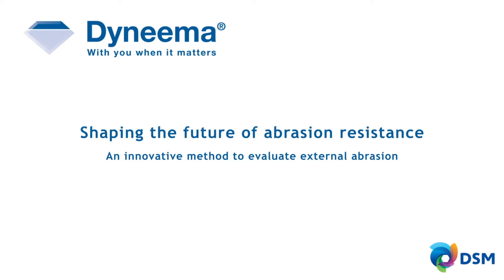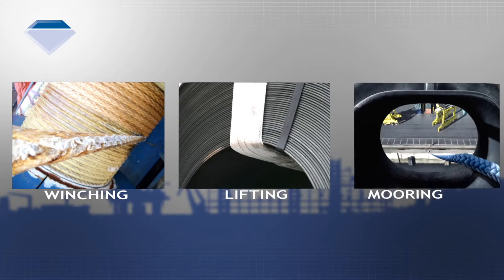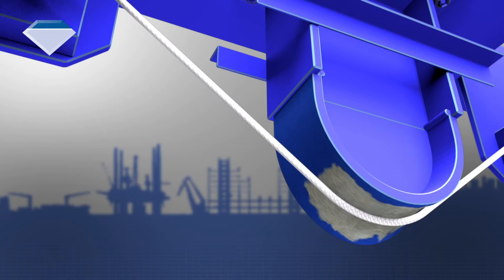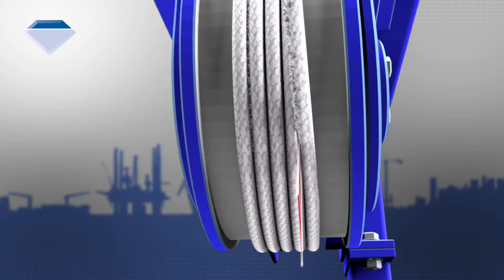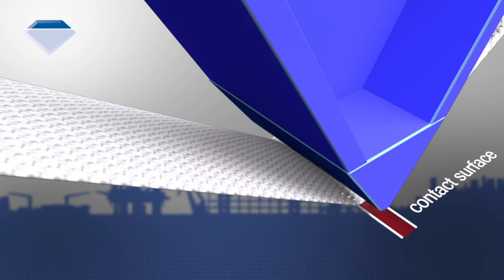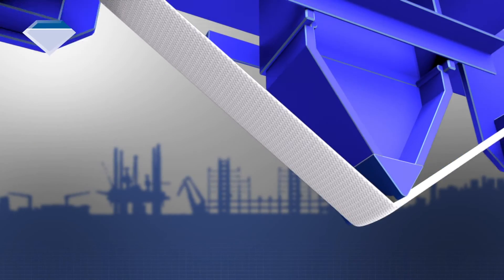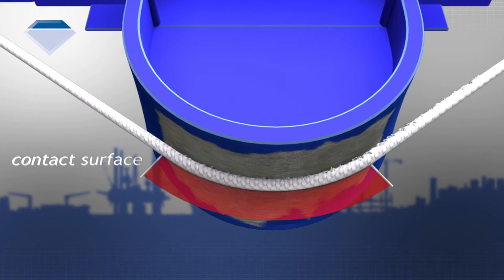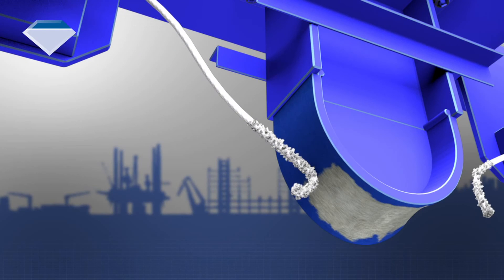The Future Of Abrasion Testing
Dyneema® has developed an innovative method to evaluate external abrasion. This is very useful for winching, lifting and mooring.